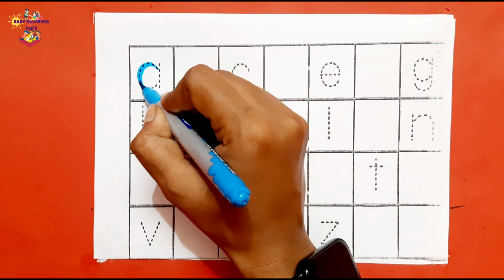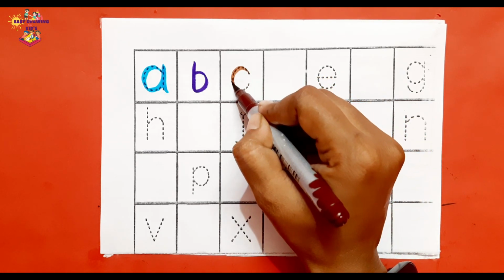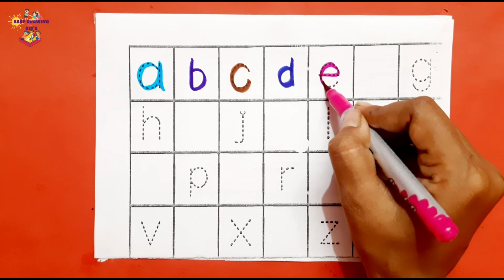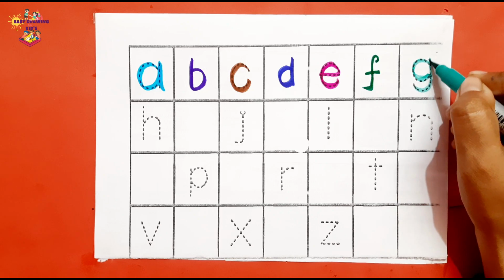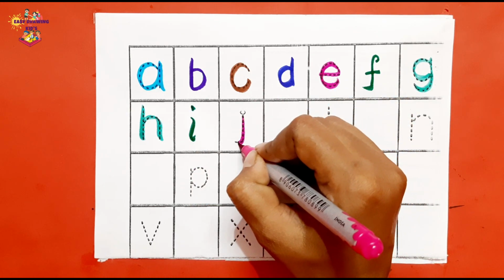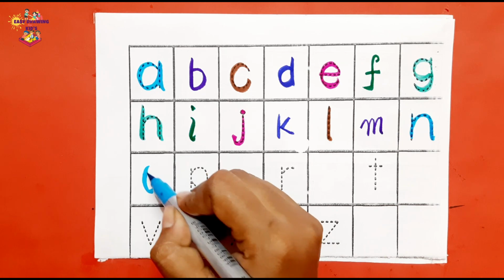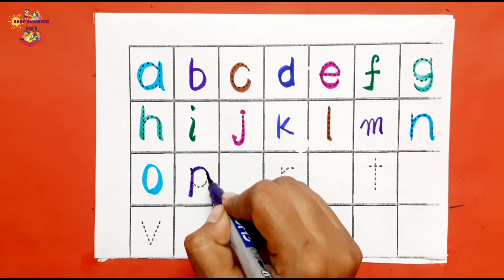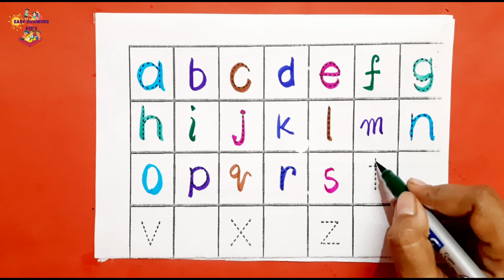Learn ABCD Alphabets and numbers counting 123.kids Shapes for kids and Toddlers.ABC nursery song.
abc song
► Used things:
White paper
2B Pencil / Sketch pen
Oil pastel color
Use a roller to make it easy.